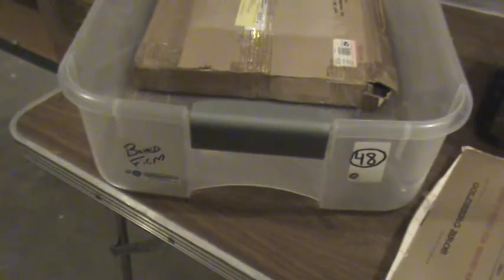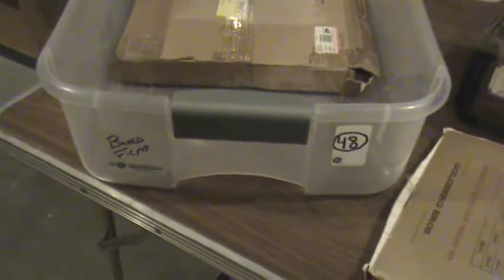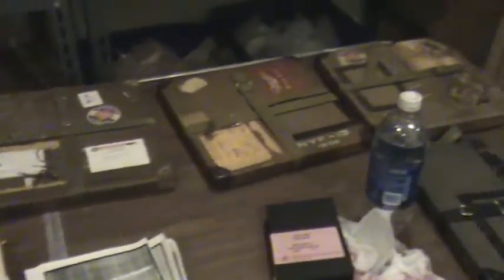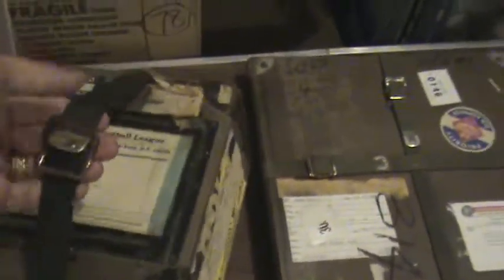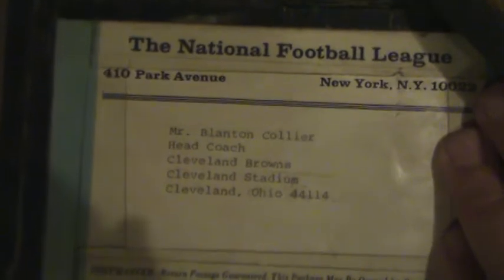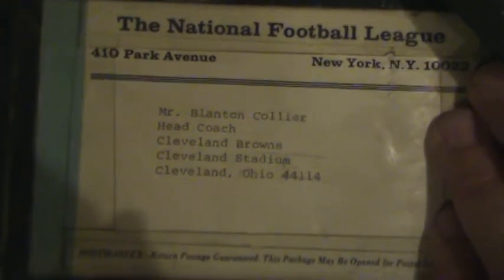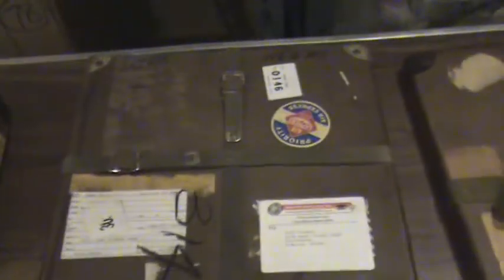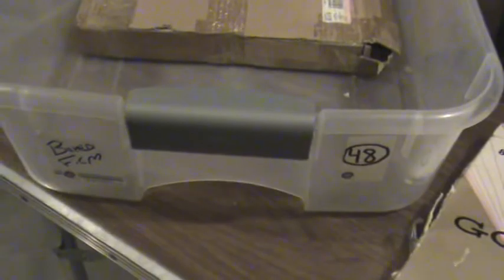Box # 48 - NYGiantsMuseum.com -- Audio & Video & Paper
Box # 48 -- Thermal Sideline Paper, Beta Tape, and 10 Vintage Boxed NY Giant Film from Oakland, Cleveland, 1962, 1969, 1955, 1953...